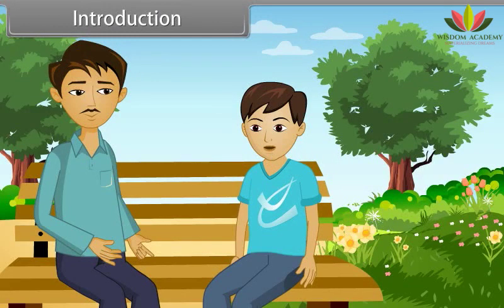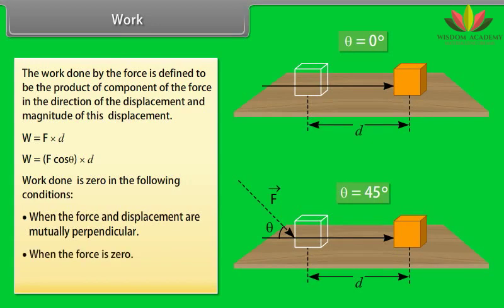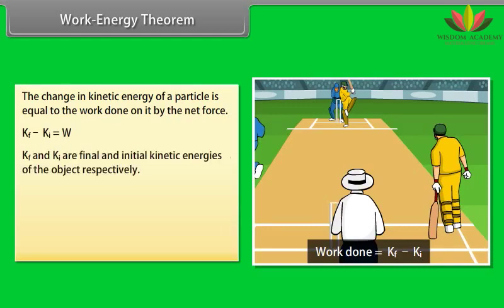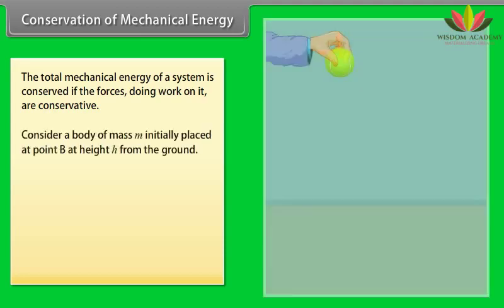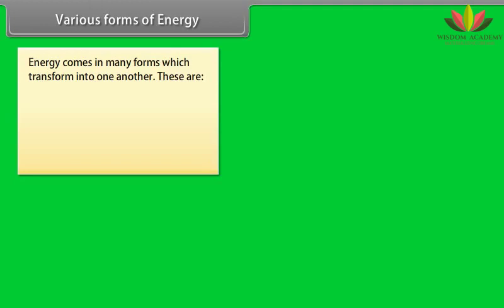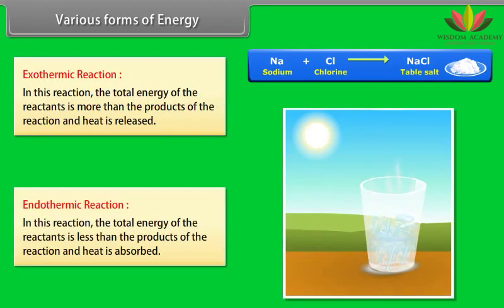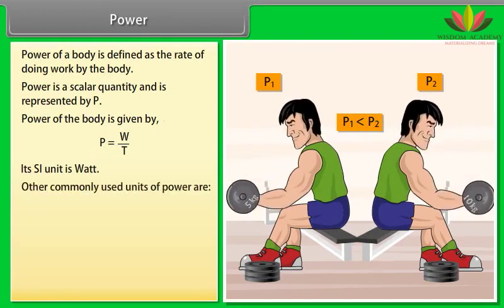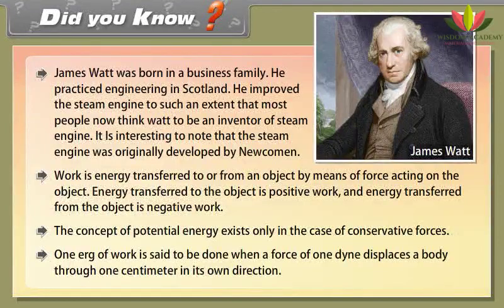Class 11 || PHYSICS || Work, Power and Energy || Boards | NTSE | Olympiads | UPSC | SSC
This video explains CBSE Class 11th Physics " Work, Power and Energy " in an easy and compact way with rich animations. This video helps you to understand the concept with great ease and clarity.